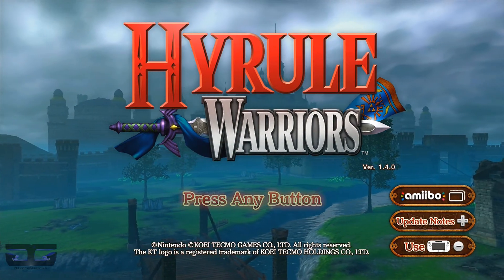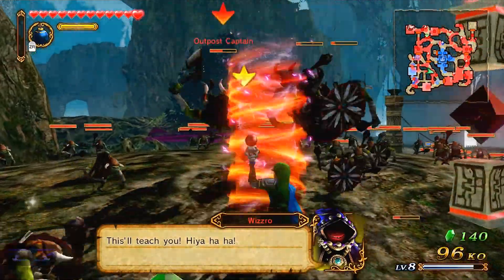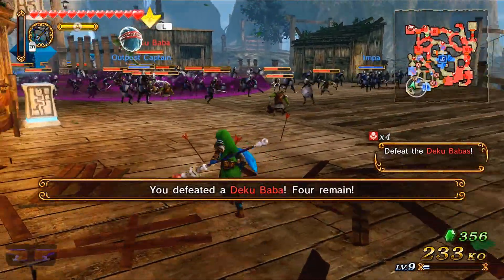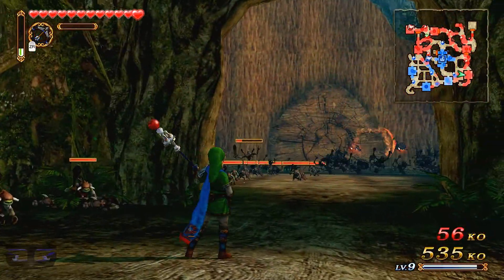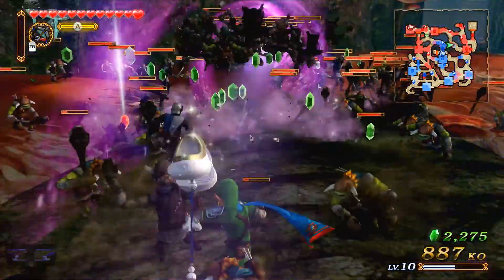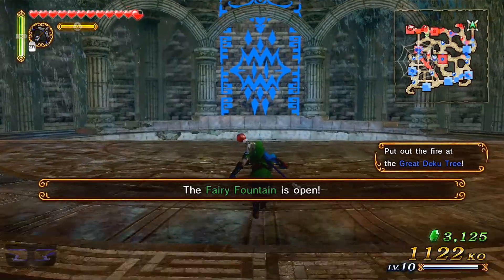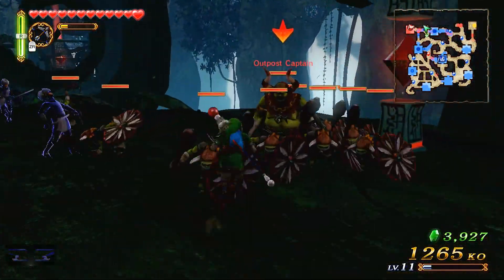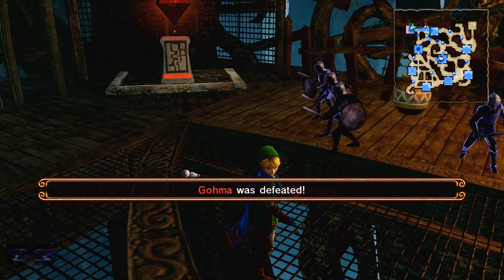Hyrule Warriors Walkthrough PT. 5 - The Sorceress of the Woods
Walkthrough for Hyrule Warriors on the Wii U
Game Developed by Omega Force, Team Ninja, Koei Tecmo, Nintendo

Hyrule Warriors Walkthrough Part 5

Legend Mode
Chapter: Prologue
Stage: The Sorceress of the Woods
Character: Link (Magic Rod)